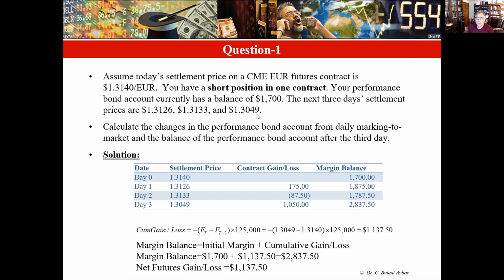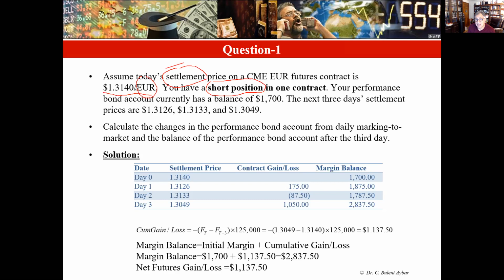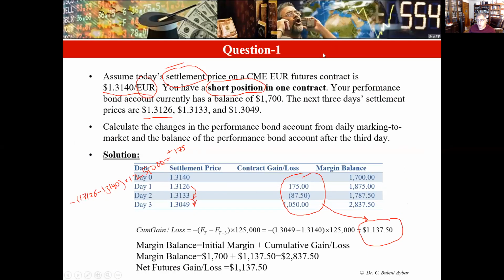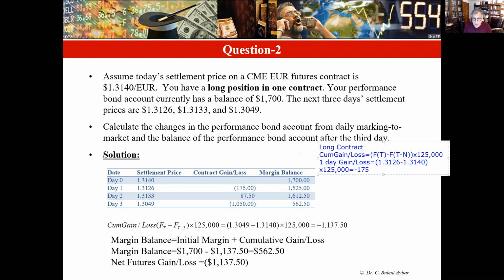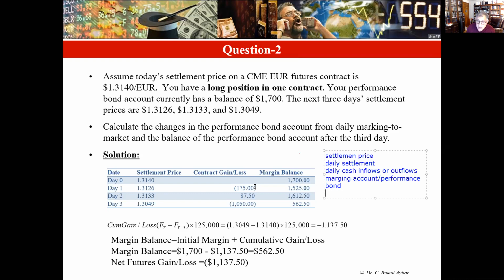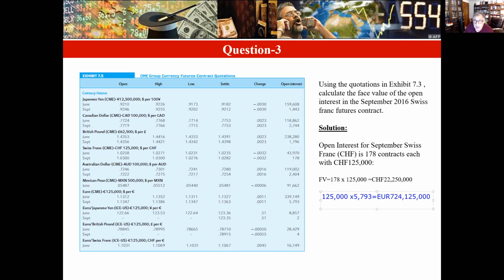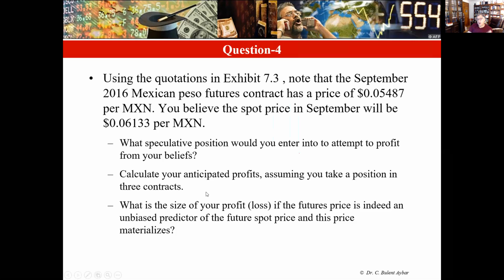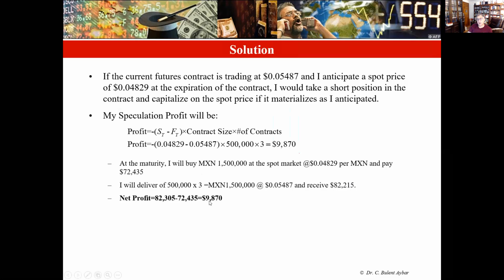FX Derivatives 2